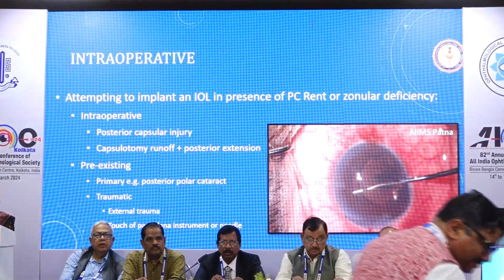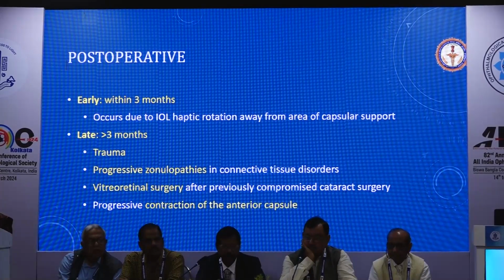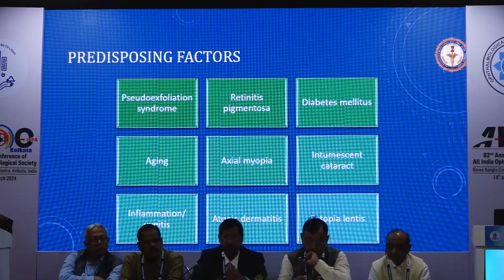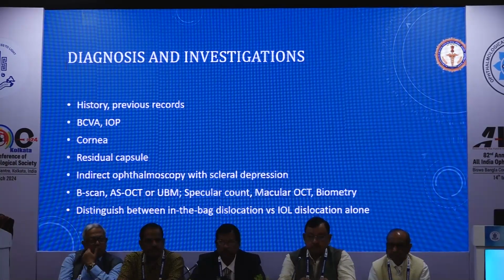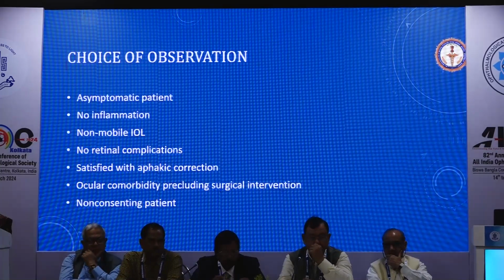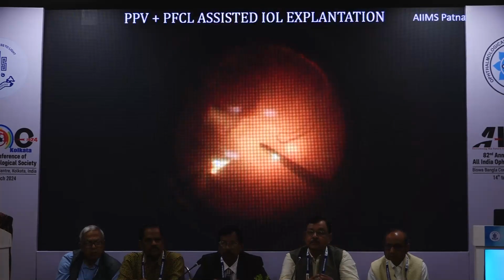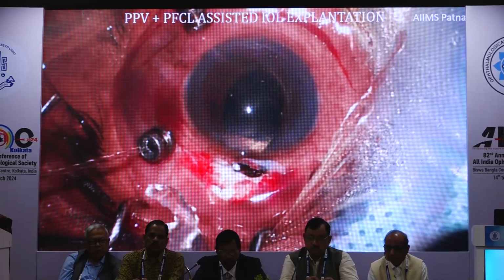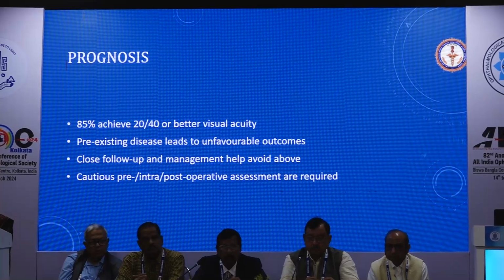AIOC2024 GP152 Topic Dr Sony Sinha Latrogenic trauma IOL drop